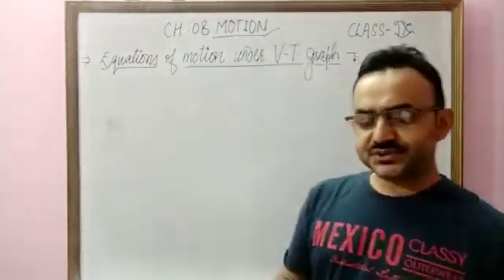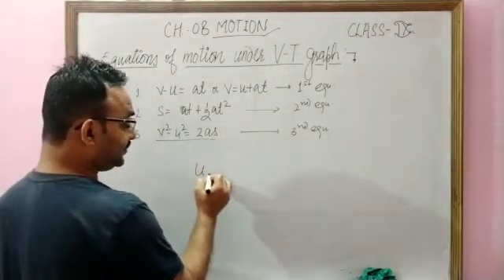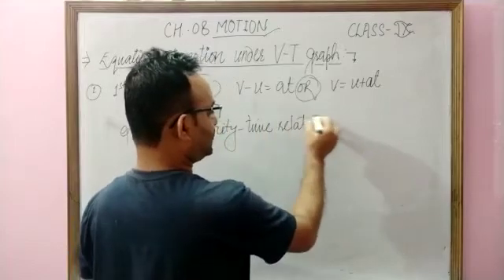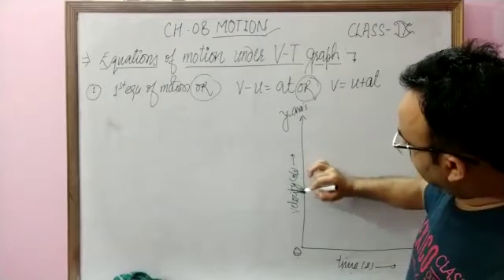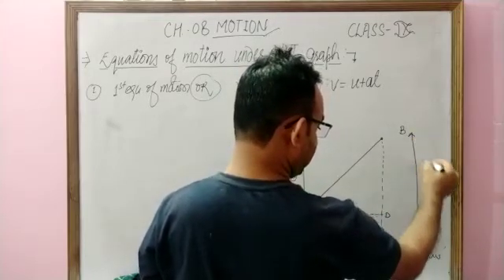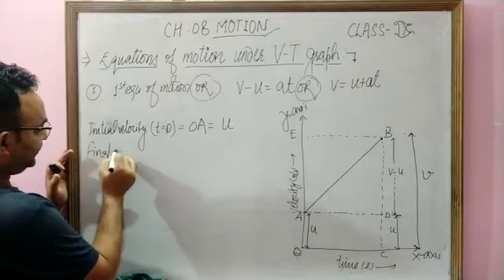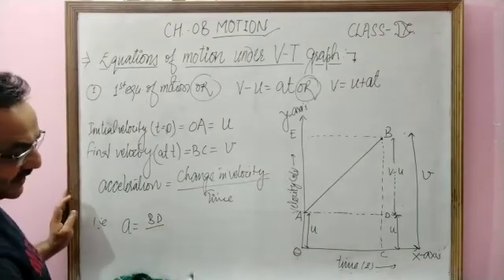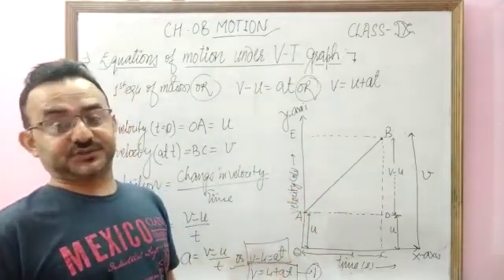DAV Nahan IX Physics Ch.8 Motion P-15